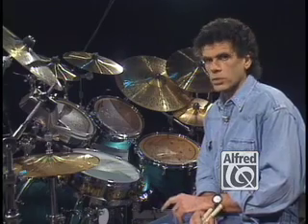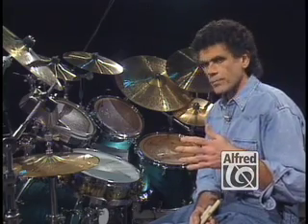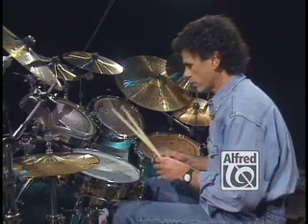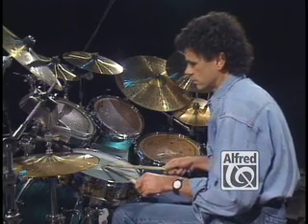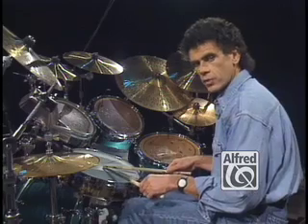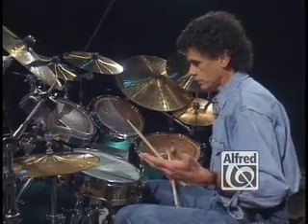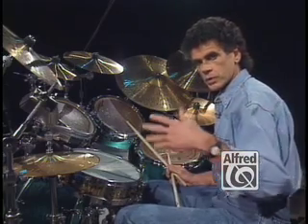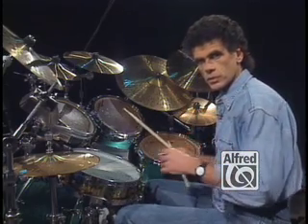Drums - David Garibaldi - "Squib Cakes"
One of the greatest funk drummers of all time, Dave performs four great tunes with a six-piece band and then breaks down his drum part in each tune section by section. Styles covered include Latin, funk, hip-hop, and jazz. He also demonstrates the drum grooves from seven classic Tower of Power tunes. David Garibaldi combines his innovations of funk from his Tower of Power days with his new innovations in Afro-Cuban music and demonstrates how to incorporate them into modern music. This DVD shows you how to become your own drummer and how to create your own signature sound. Special bonus features include a brand-new, improvised bonus lesson, "3 Bell Funk," and a live European performance with RAD.

For all Alfred drum and percussion products and distributed titles,